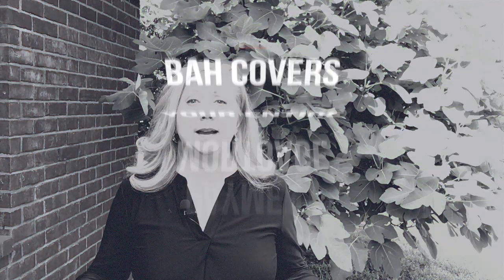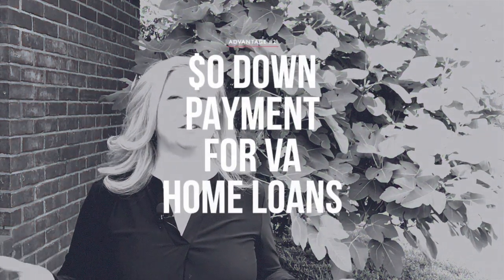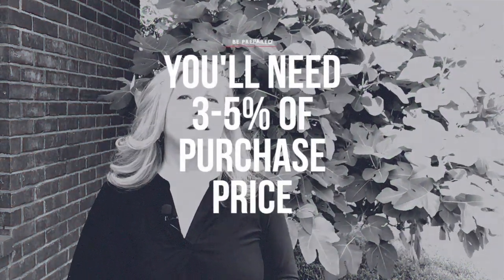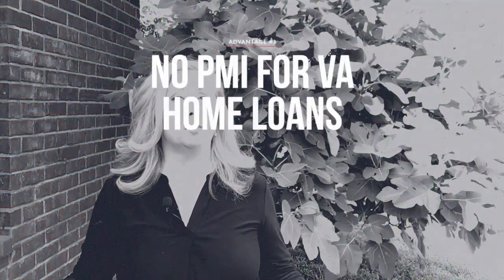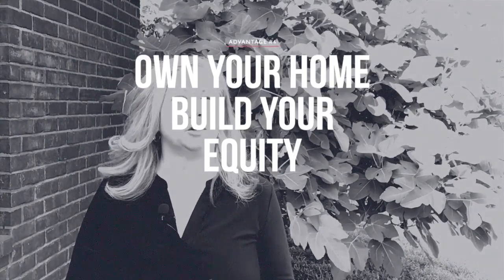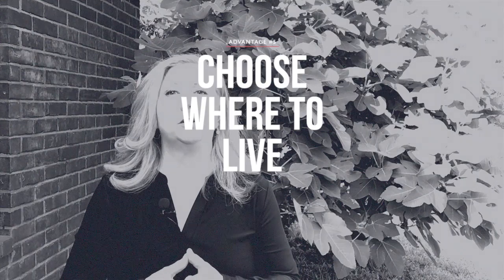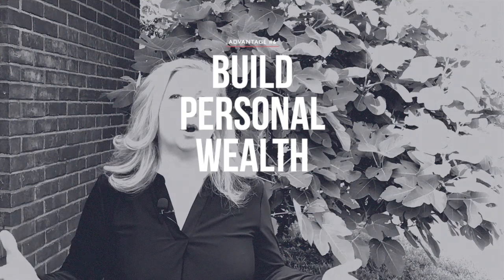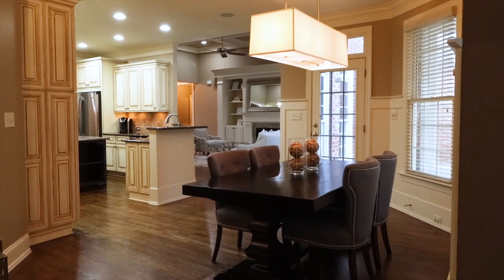2020 BAH Rates Eglin AFB | Using BAH to Buy a Home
2020 BAH Rates  EGLIN AFB | Using BAH to Buy a Home. Are you active duty military and receive BAH every month? Have you considered buying a house using your BAH? There are many benefits to using your 2020 BAH to buy a home. The new 2020 BAH rate increase allows for military personnel to afford a lot more home. Now might be the time to use your 2020 BAH to buy a home and start investing in your future!

I’m a full time Realtor® in Crestview, Florida with Spence Properties.  I'm an Air Force Retiree's wife, die-hard digital marketing freak, and ID Channel/Tru Crime junkie and die-hard, true-born Texan.  My husband and I moved to the Florida Panhandle after he retired from the USAF because his family is in Tampa and mine is in Fort Worth, TX. We basically split the difference! But we love living on the gorgeous Emerald Coast! Now if we could just get down to the beach more often, it would be downright perfect! 😆 beyondexpectations

🎶"Oh, why can't we be friends?" 🎵📻

Thank you so much for all of your love and support. I used to hate getting on video, but now I feel that it's helped me connect so much more with all of you! I 💘YOU!